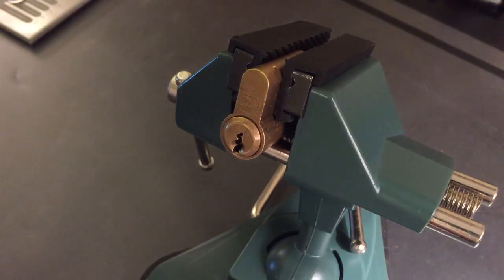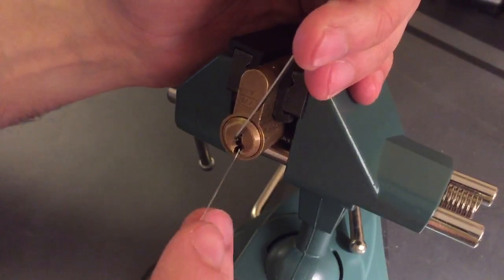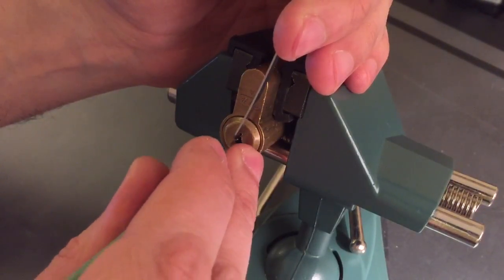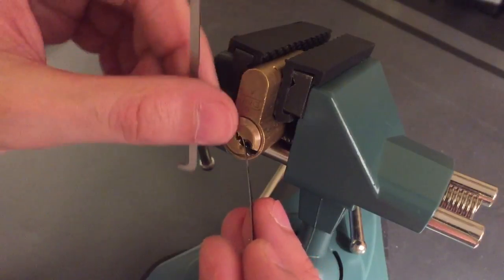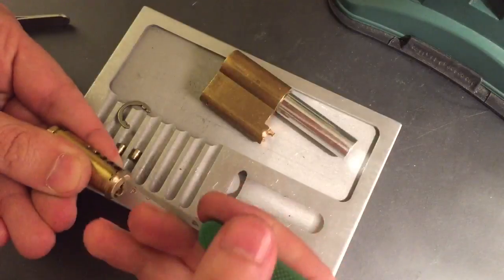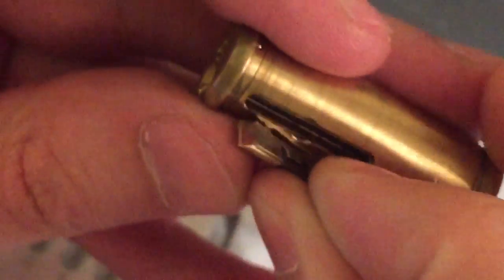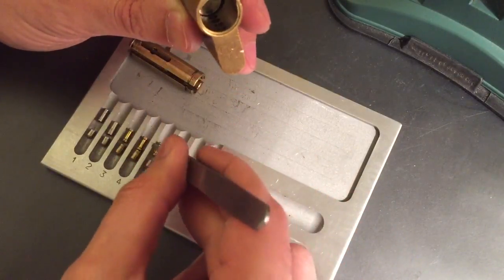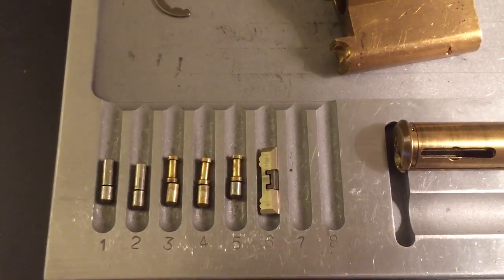[58] EVVA DPS Picked and Gutted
This is the EVVA DPI -- Also know as the old version of the DPI (the new version has sliders and two sidebars!).  Lots of challenges in one package including a tricky keyway, tight tolerances, security pins, a passive sidebar with an active element, and a trap pin!  All of that said, these locks don't have to be difficult if you have the right tools and are armed with a little foreknowledge.